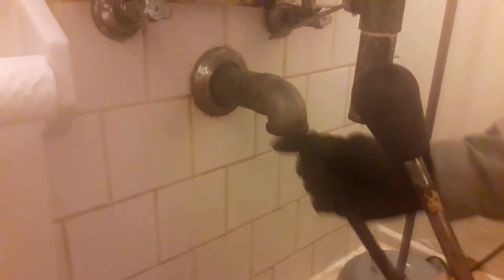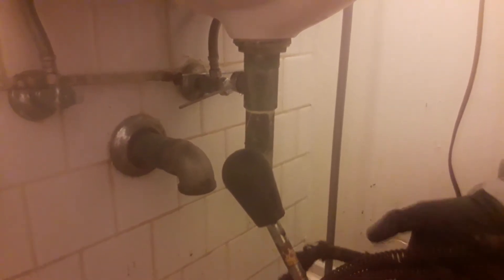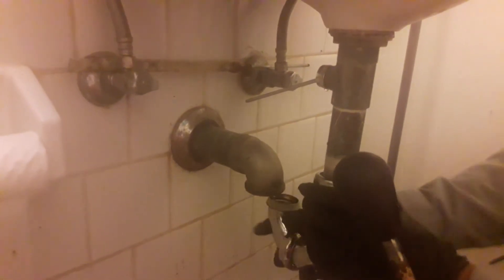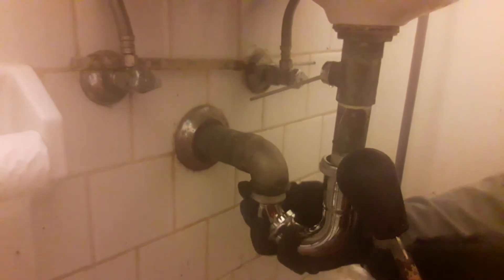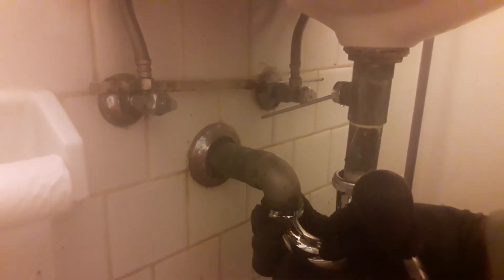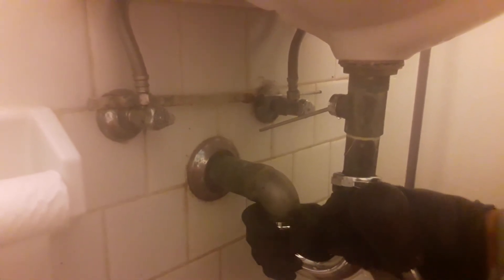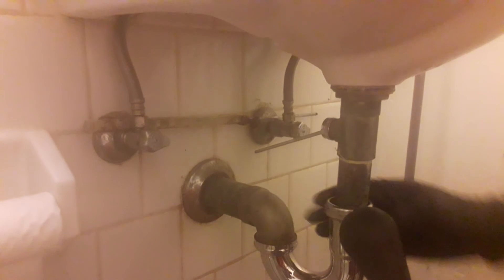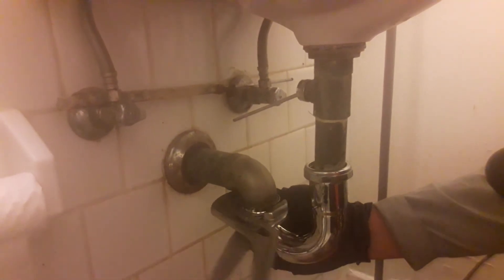BATHROOM SINK CLOGGED (PART 2)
BATHROOM SINK FAUCET CLOGGED.